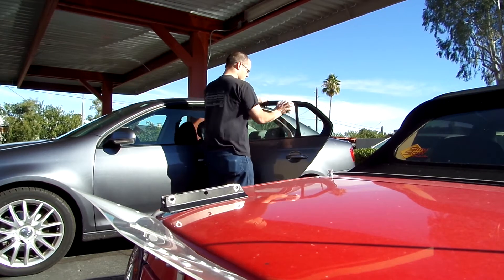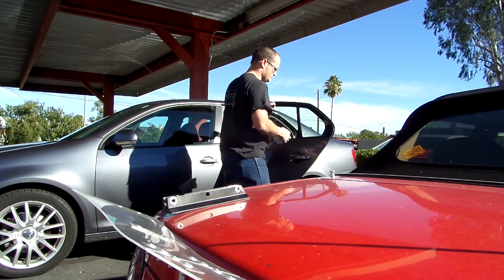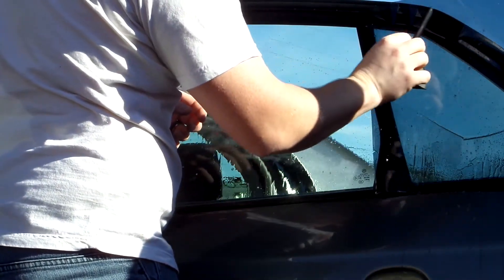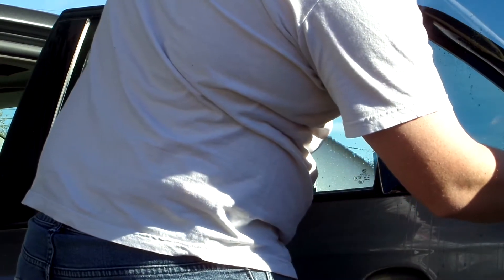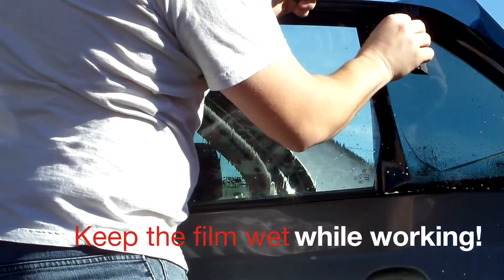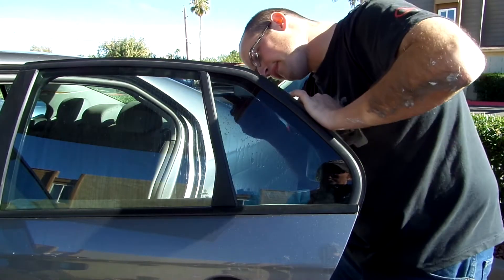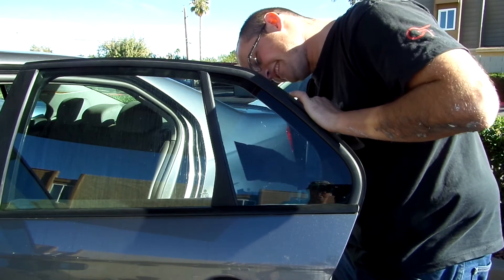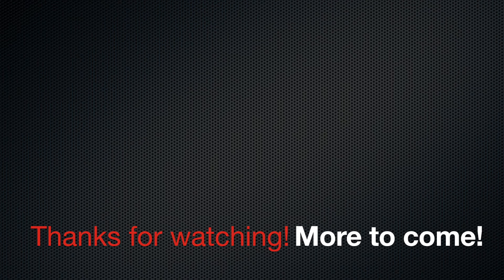How to tint at home (mkV jetta)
Here we cover the basics of tinting without a professional shop but still getting a clean job done. Get the look without the $300 bill.